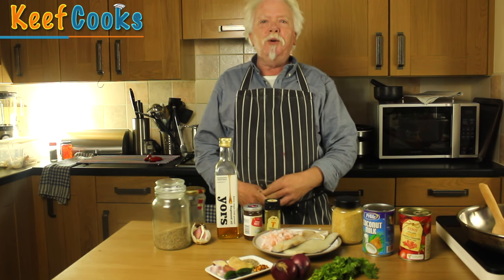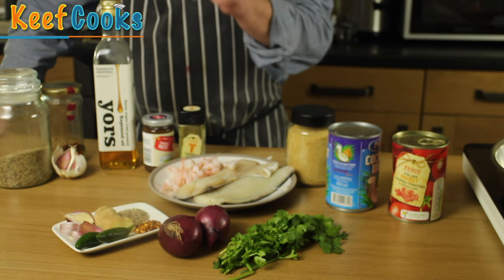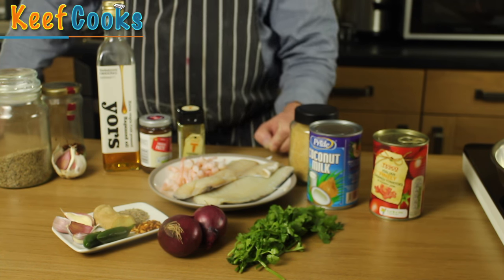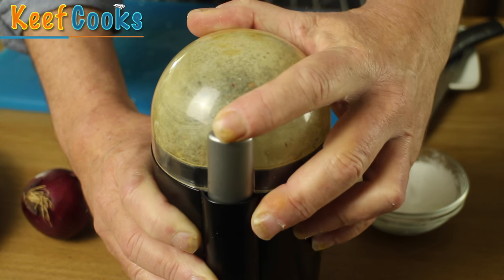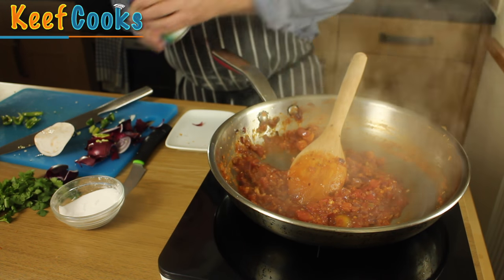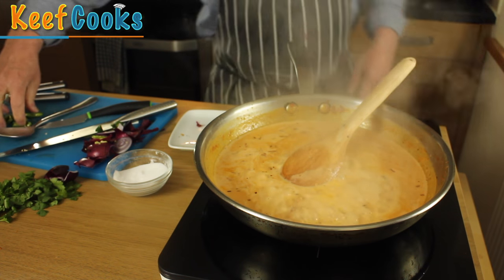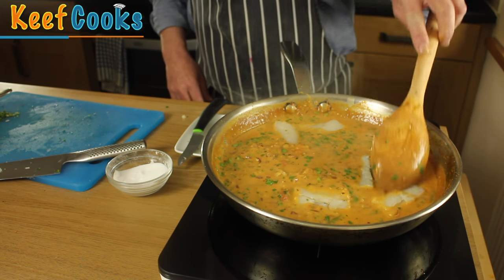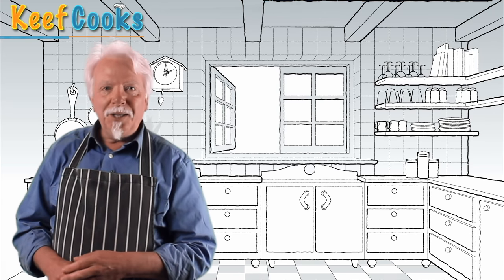Goan Fish Curry - Easy Recipe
Sweet and creamy with coconut, sour with tamarind, Goan fish curry is easy to make and really tasty. Unlike many Indian curries, this one is not laden with oil or ghee, so it's actually quite a healthy recipe! You can use any white fish you can get, and add prawns to the curry if you like.